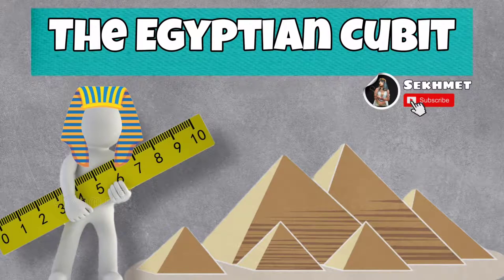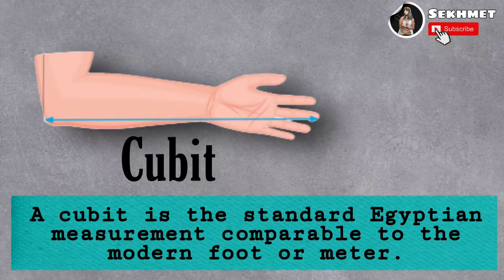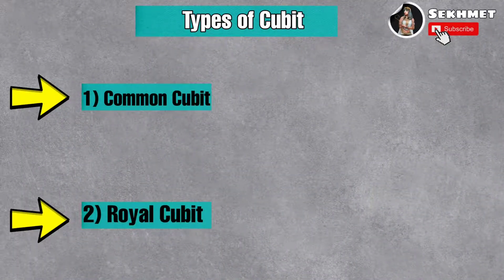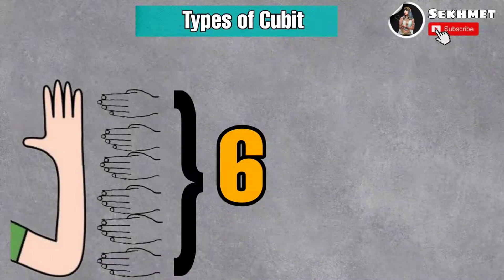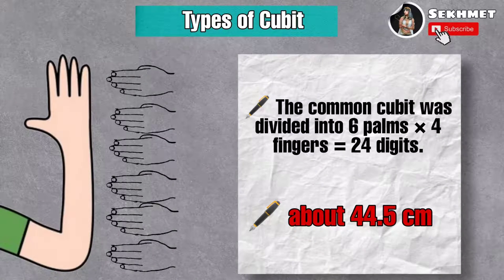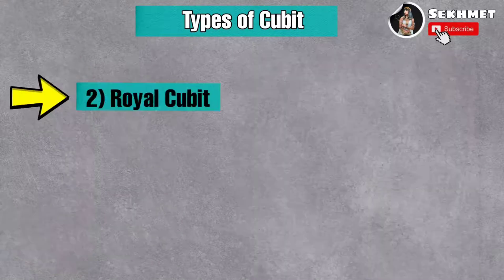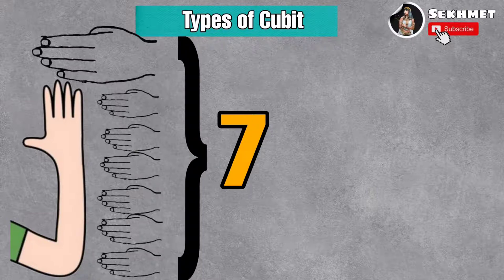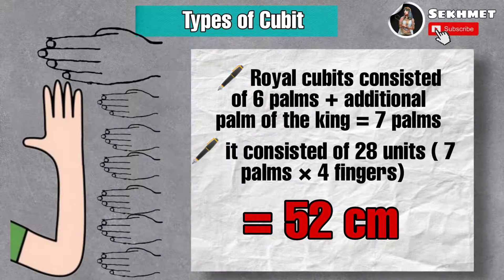Measurements in Ancient Egypt : The Egyptian Cubit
measurements in ancient Egypt